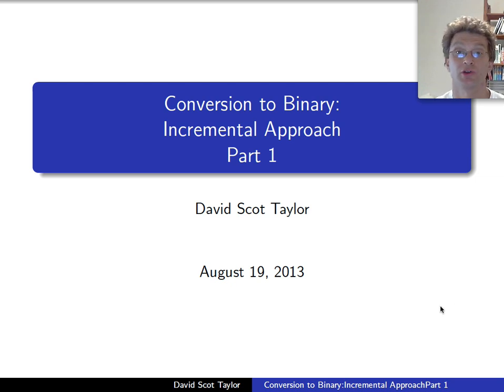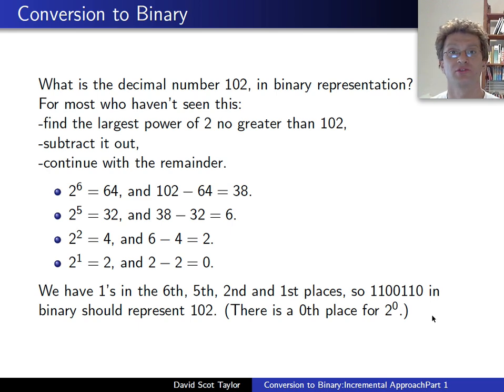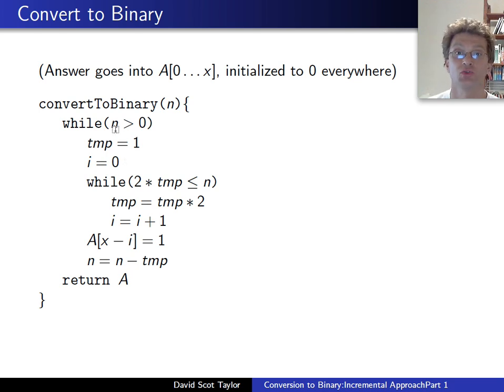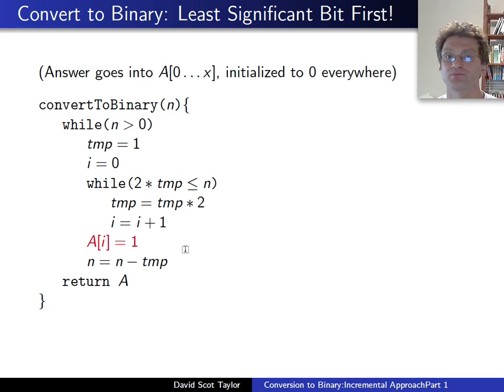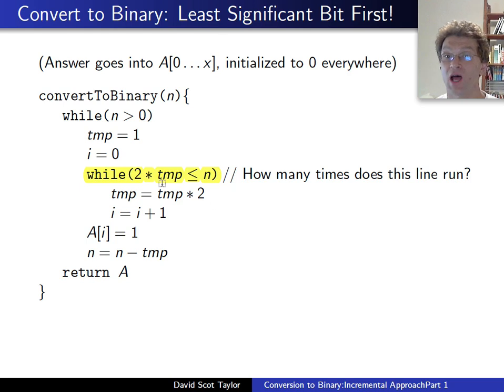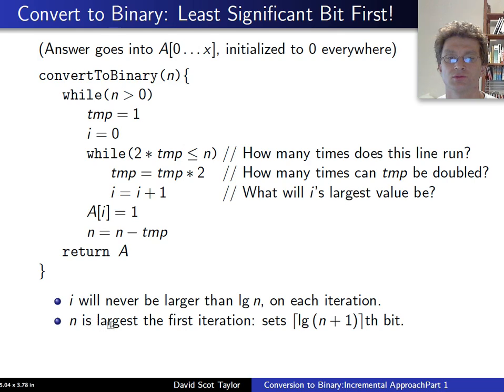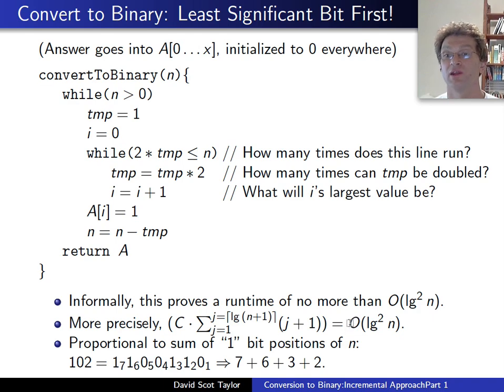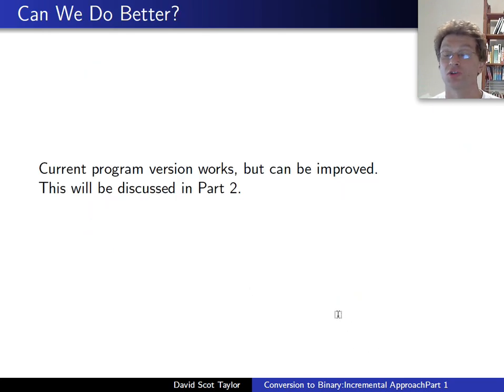Conversion to Binary 1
First iteration of an algorithm to convert a number to binary.